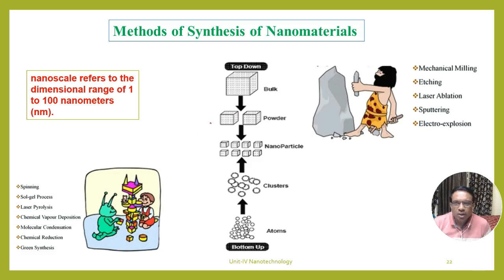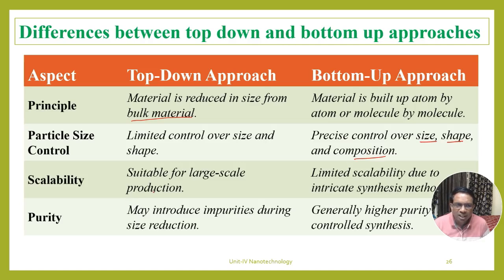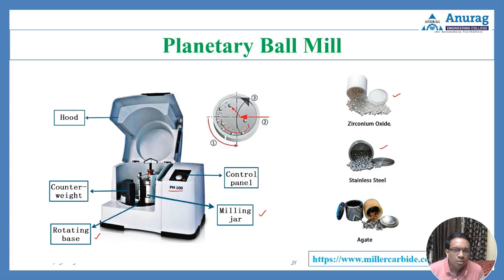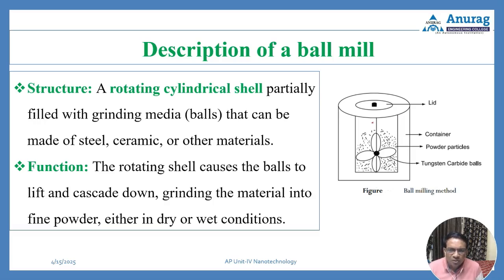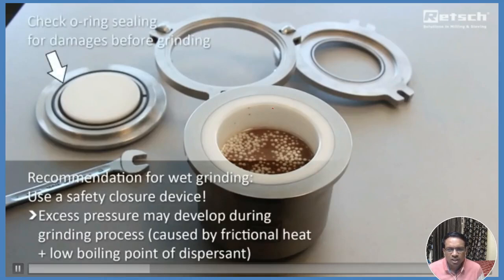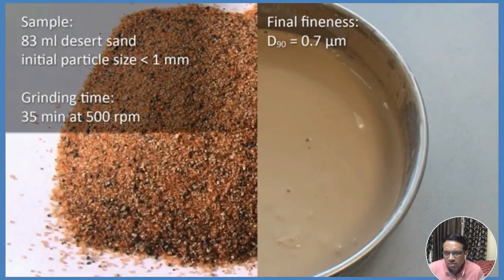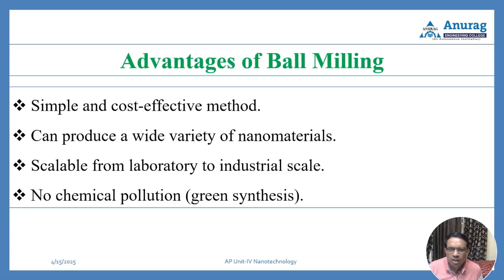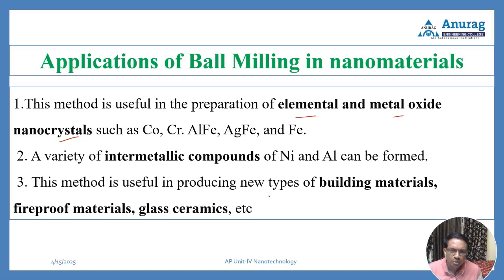Ball Milling Explained | Construction & Working of Ball Mill for Nanomaterials Synthesis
Discover how Ball Milling revolutionizes nanomaterials synthesis! 🌍 In this video, we clearly explain the construction, working principle, and mechanism of Ball Milling — one of the most powerful top-down approaches in nanotechnology.

Learn how high-energy collisions between balls and powder particles help in reducing particle size, enhancing surface area, and achieving nanoscale materials with superior properties. Perfect for engineering students, nanotechnology learners, and physics enthusiasts preparing for exams.

📘 What You’ll Learn:

Basic principle of Ball Milling
Construction of the Ball Mill setup
Working process step-by-step
Role of impact and attrition in size reduction
Advantages and limitations of the method
Applications in nanoscience and materials engineering

👉 Watch till the end to master this topic and score high in your engineering exams!